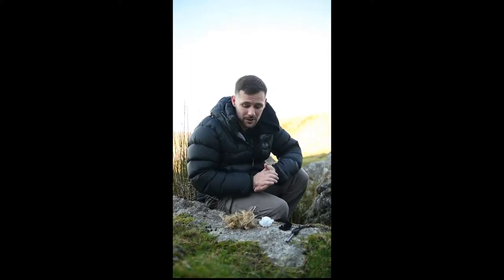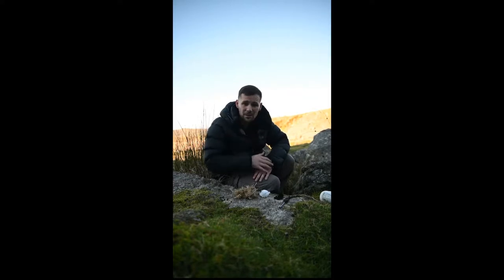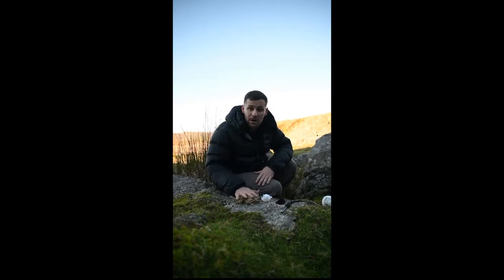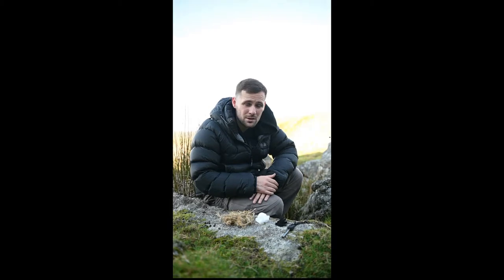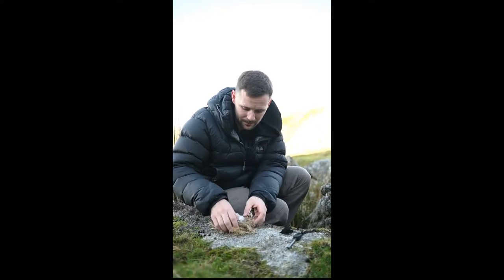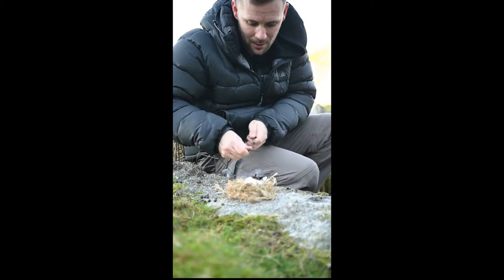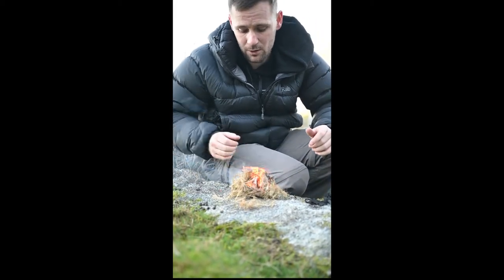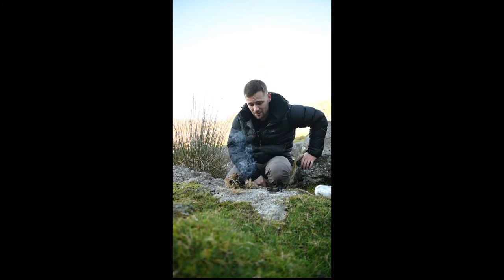Fire lighting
Here is a simple method to starting a fir using a fire striker,